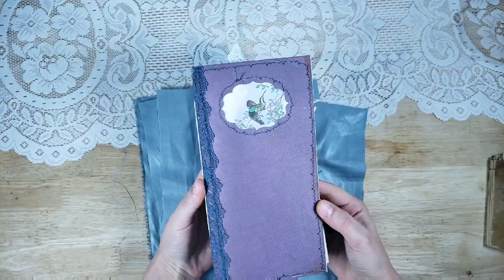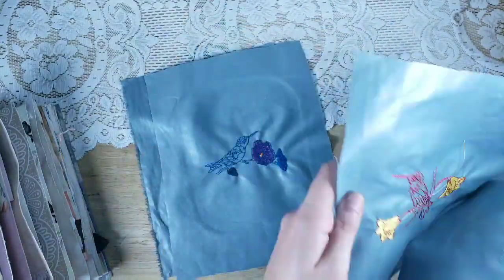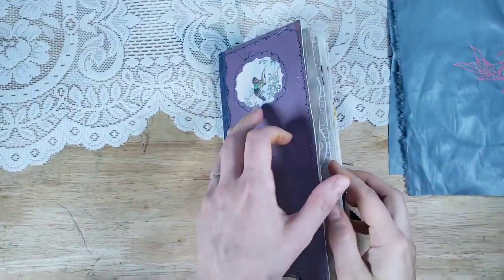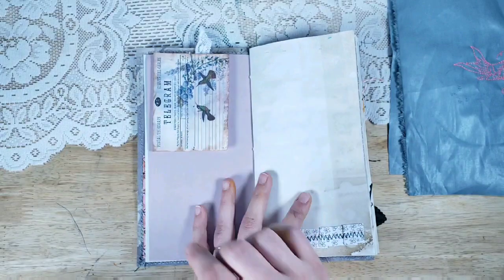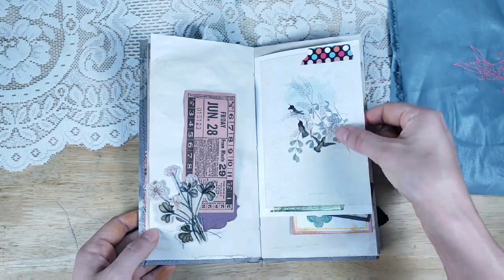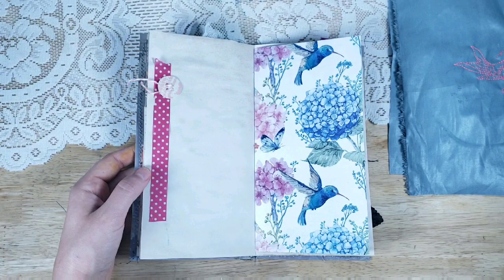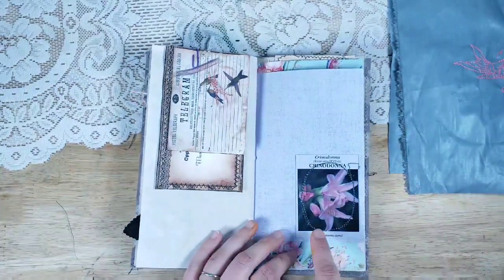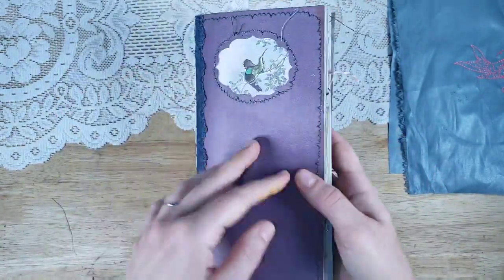Hummingbird Embroidery in a Hummingbird Journal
Other shops mentioned:
DigitalCurio
MitrushovaArt